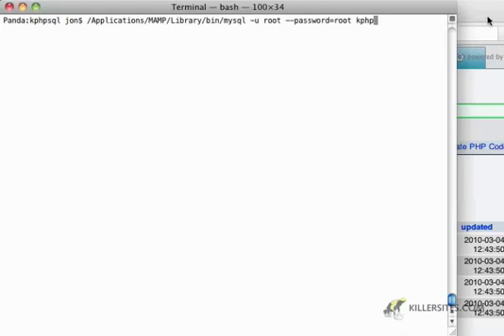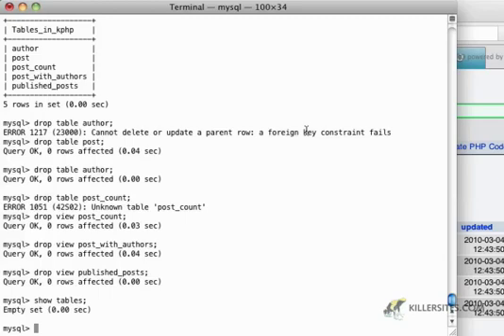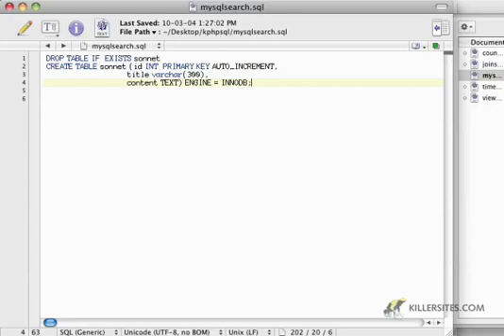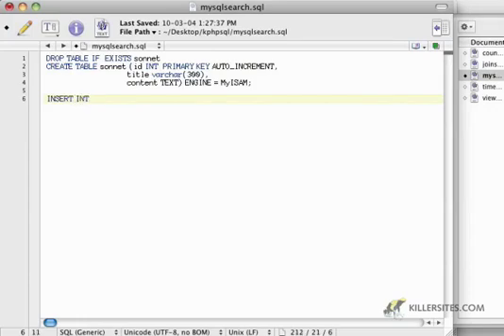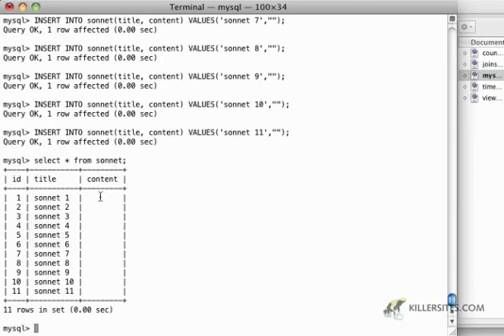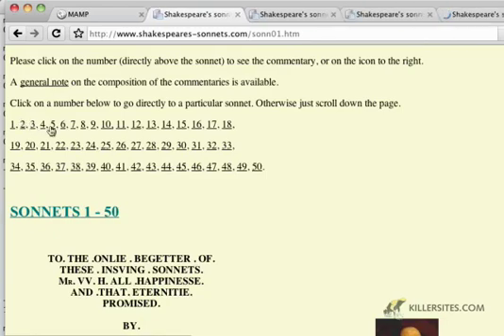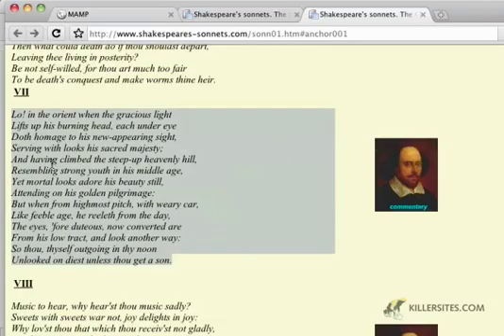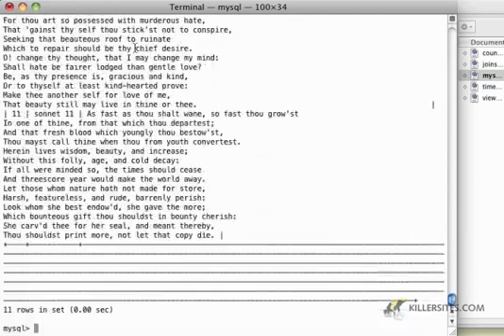MySQL Advanced - Introducing MySQL Search Part 1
In this MySQL Search video tutorial from our Advanced MySQL course, we start to show you how to leverage the MySQL search engine!